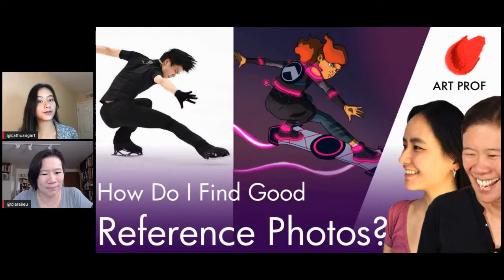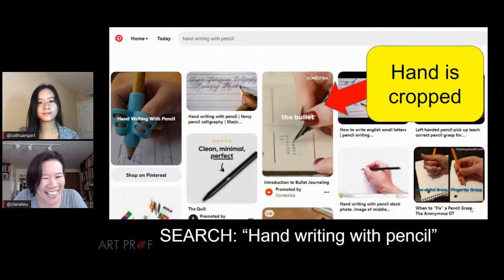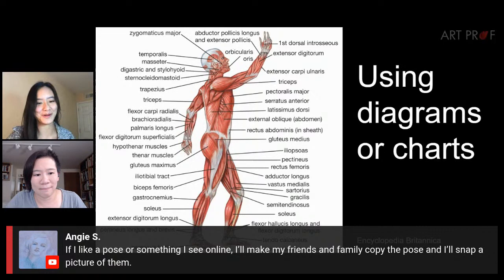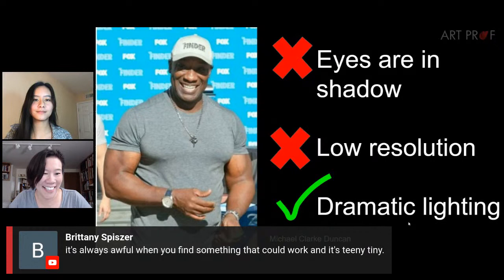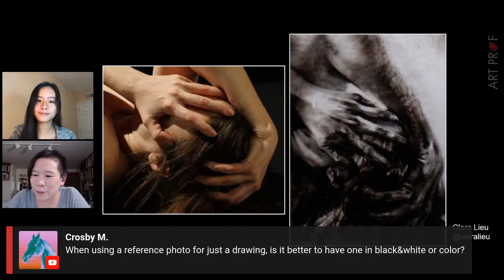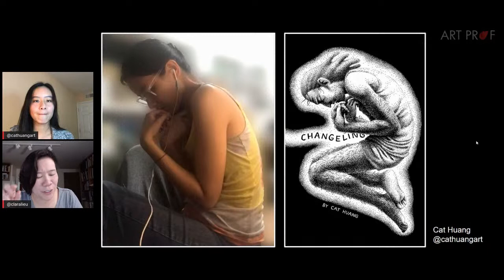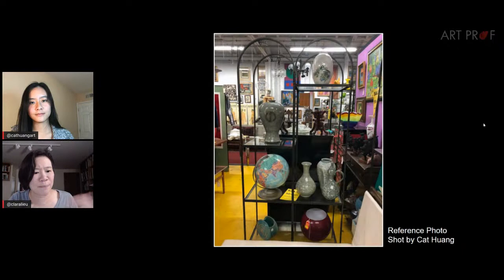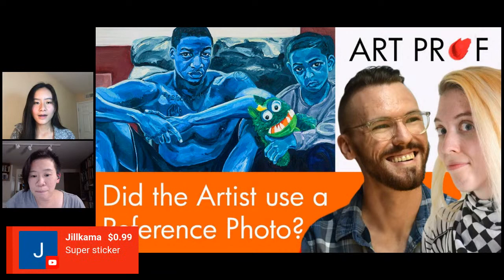How To Find Great Reference Photos for Your Art: Tips for Searching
Finding good reference photos for your artwork isn't always easy!  This video explains what specific qualities to look for when looking for reference photos for your art. Factors to consider include the resolution of the photo, lighting, focus, and more. Tips for sites that provide a diverse range of references are talked about as well. Discussion led by Art Prof Clara Lieu and Art Prof Teaching Artist Cat Huang.

• Portfolio critiques
• Artist calls

• Pro development
• Portfolio critiques

👂AUDIO EQUIPMENT
96 Pack Acoustic Panels Studio Foam Wedges 1" X 12" X 12"